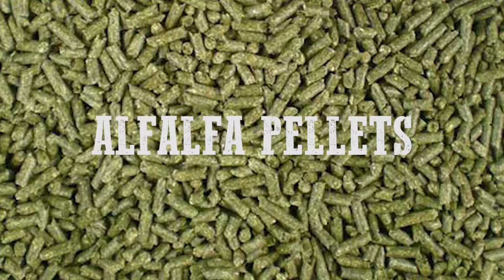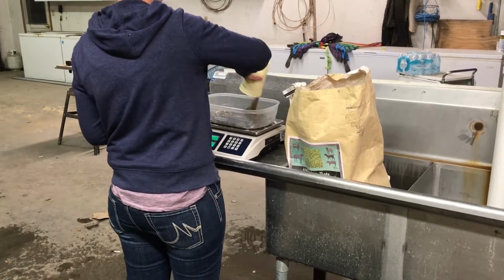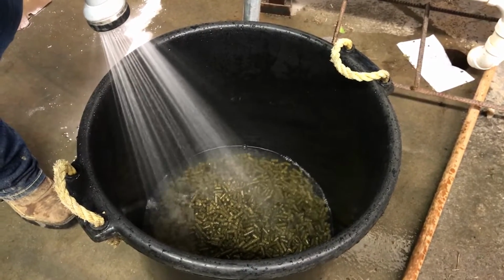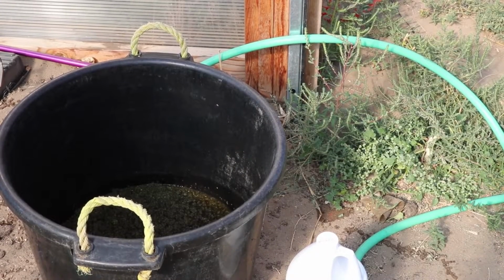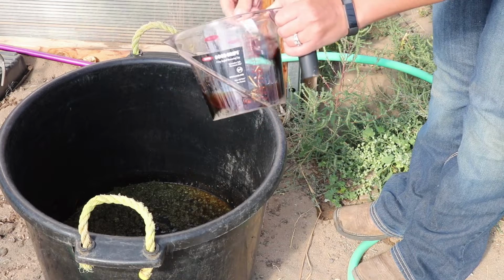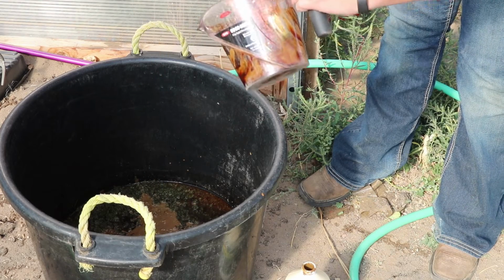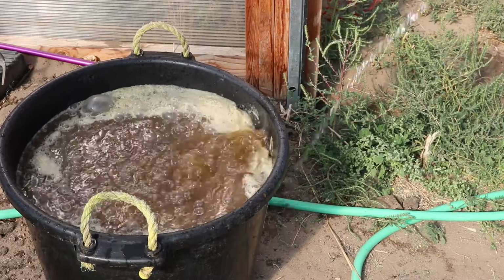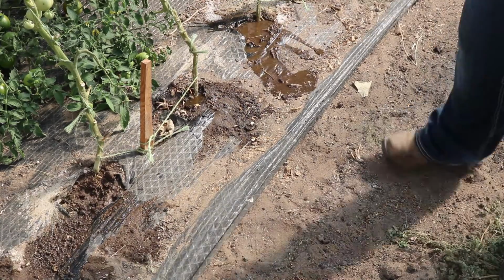Homemade Fertilizer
With hundreds of different types of fertilizers out there, which is the best? Sometimes the best is the simplest.  Erin shows you how she makes her homemade fertilizer.

Alfalfa Pellets (associate link)
Fish Emulsion (Gallon) (associate link)
Fish Emulsion (Quart) (associate link)
Blackstrap Molasses (associate link)

Recipe
1 Pound Alfalfa pellets for every 5 gallons of water
 Soak pellets overnight
1 Tablespoon Molasses for every gallon of water
1-2 Tablespoons Fish Emulsion for every gallon of water